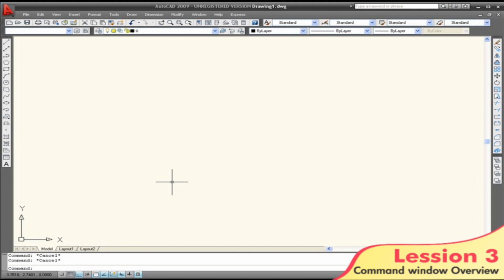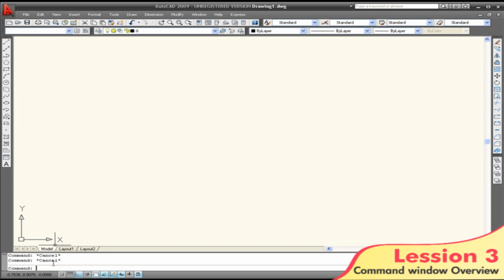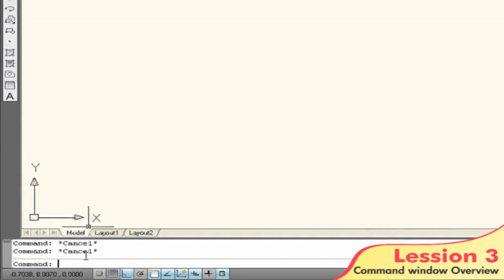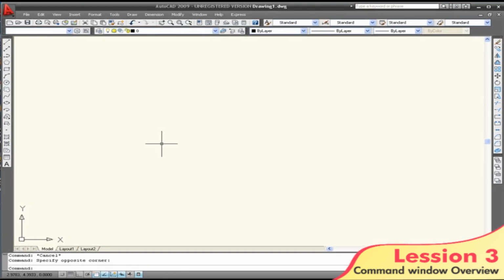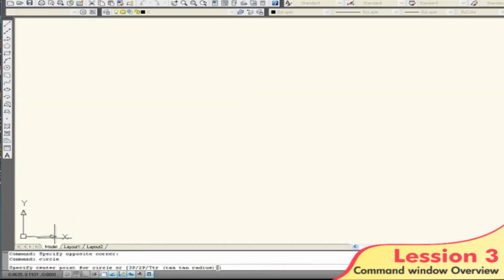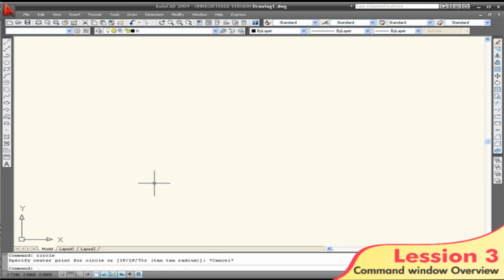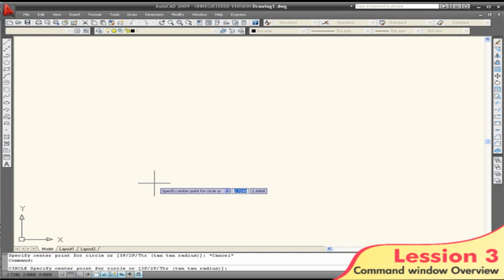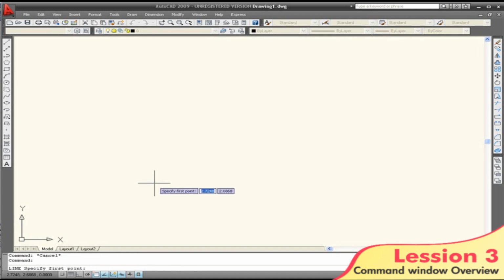Autocad Full Tutorial - Lesson 3 - Command window Overview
A completely free AutoCAD tutorial containing approximately 115 videos lessons covering AutoCAD 2D as well as 3D topics.

AutoCAD Full Tutorials
AutoCAD FULL Tutorials
AutoCAD Complete Tutorials
AutoCAD Free Turorials
AutoCAD free Lessions
AutoCAD Tutorials